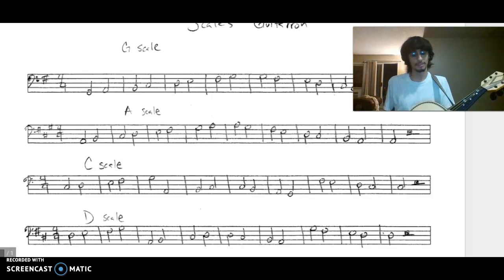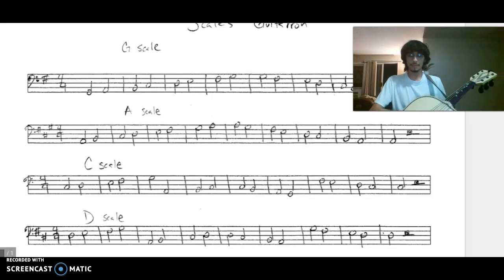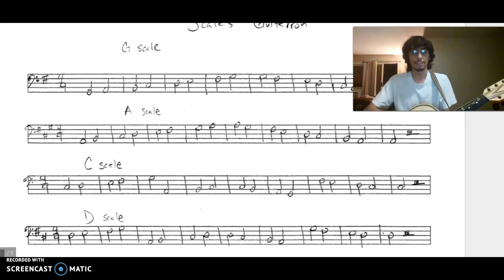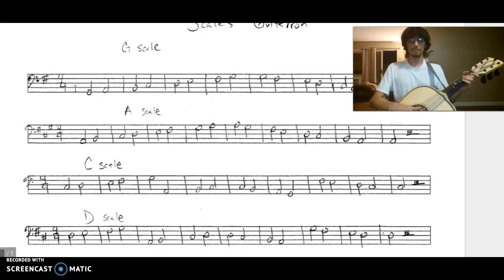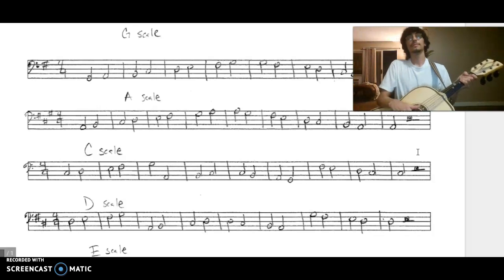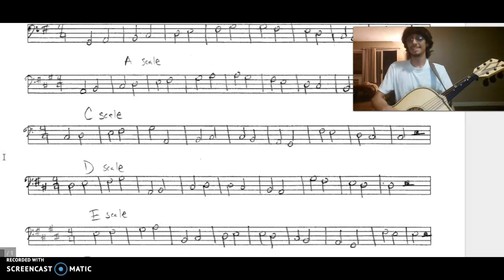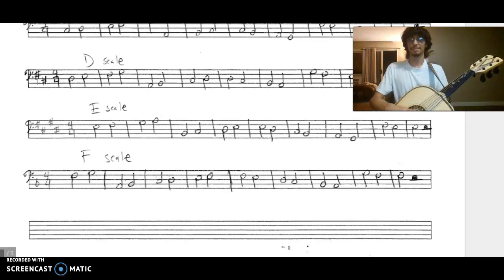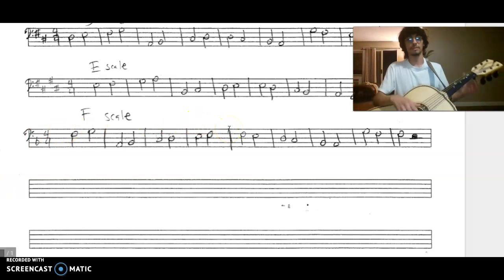Guitarron Scales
G,A,C,D,E,F